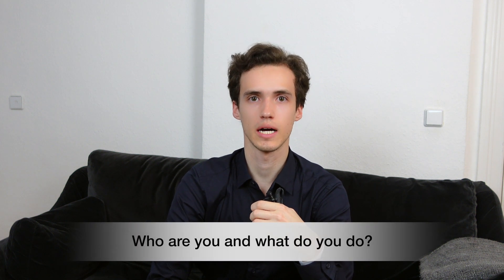How Did His Pain Dissolve? Daniil on Working on His Piano Skills with Aaron Pilsan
Having started with a lot of pain and without a clear strategy, Daniil learned on how to build his own confidence, work on his skills and improve his technique.